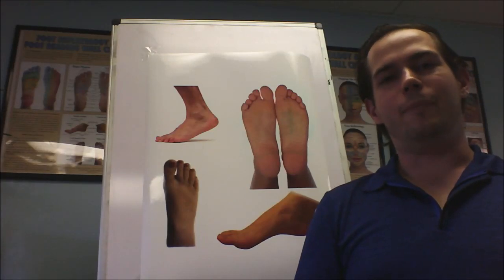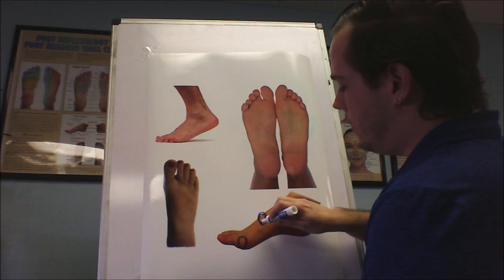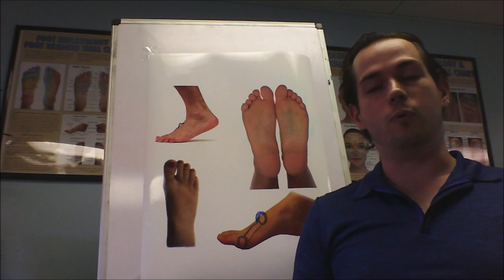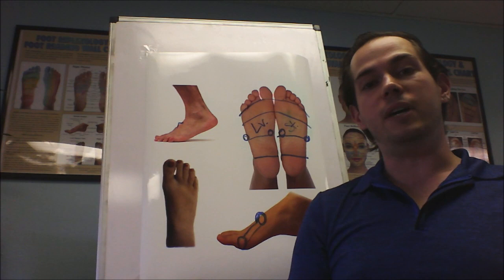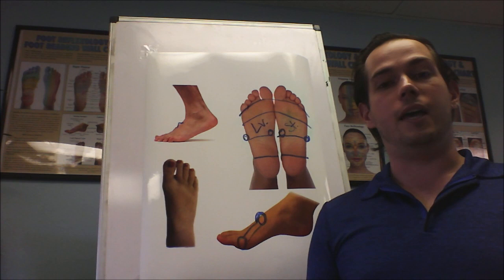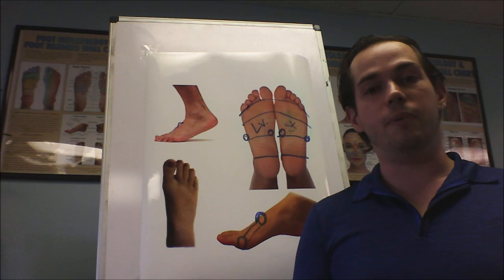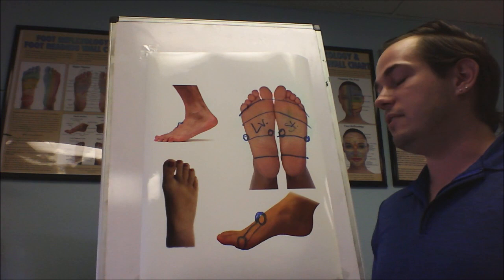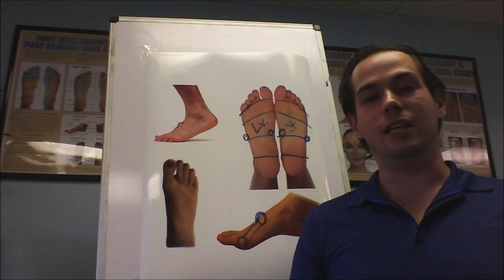Bump on the Top of the Foot Meaning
Join The Foot Whisperer, Sam Belyea, as he reveals the art and science of a mystery foot bump that he finds has a connection to dietary distress.
This video is part of The Foot Whisperer Reflexology Institute's video campaign to display the power of reading the feet! Send your pictures to to be featured in future foot reading videos soon to air on this channel and our facebook page.